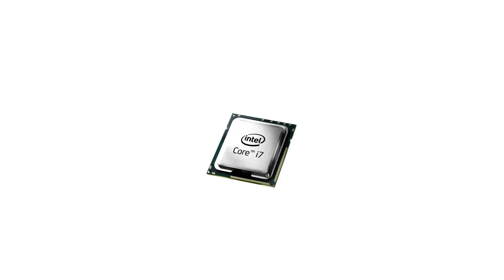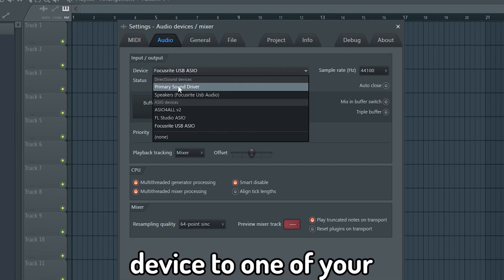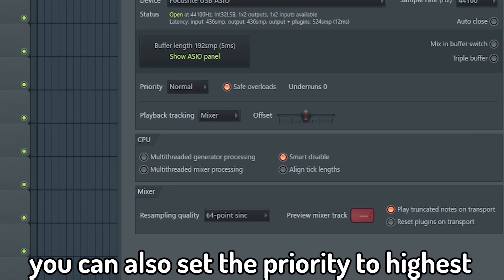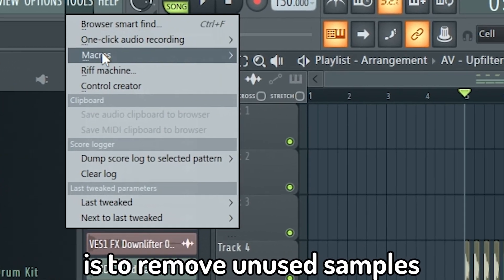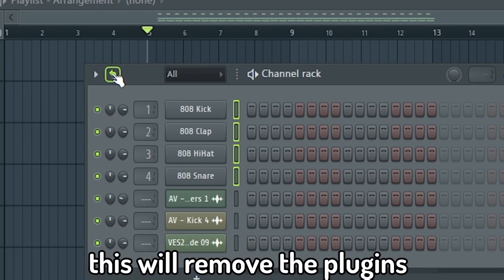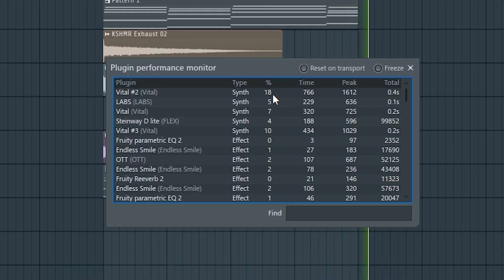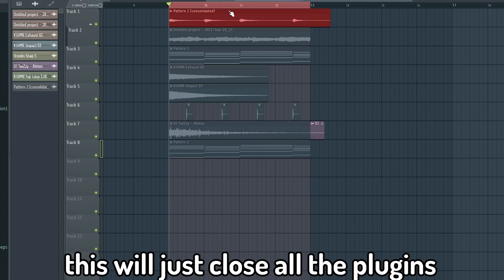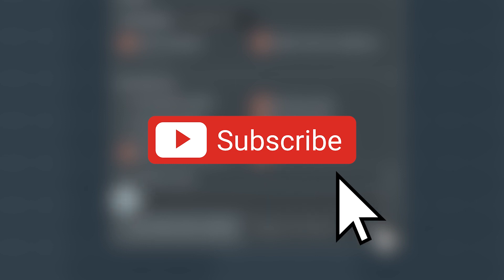How To boost CPU Performance in FL Studio | FL Studio Tutorial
In this video, I'll show you how you can save / boost your CPU performance in FL Studio 20. The programs used in this video is FL Studio, but a lot of these tips can also be used in other DAW's.

You will learn how you can save your CPU, and experience less lag, no crackling and less fl studio crashes.

Time stamps:
0:00 - Intro
0:19 - Selecting the right device
0:30 - The right buffer length
0:39 - Priority settings
0:47 - Smart disable for VSTs
0:55 - Remove unused samples
1:10 - Remove unused channels
1:20 - Exporting to a wave-file
1:26 - Plugin performance monitor
1:39 - Consolidating midi clips
1:47 - Closing plugins
1:55 - Exporting to stems
2:05 - Outro